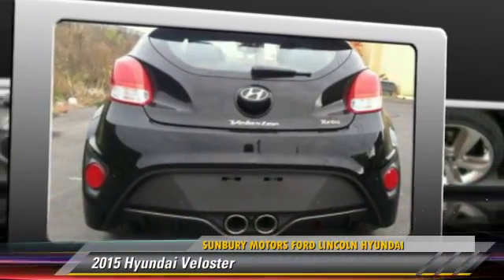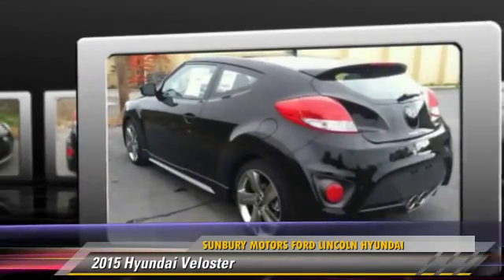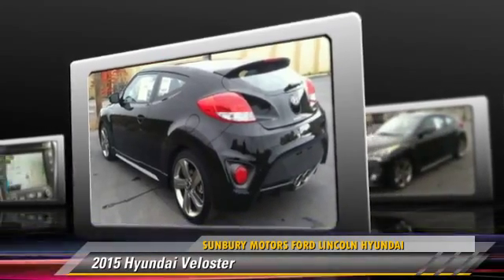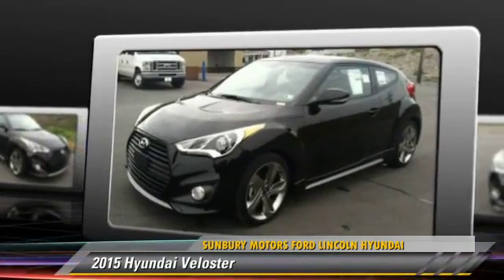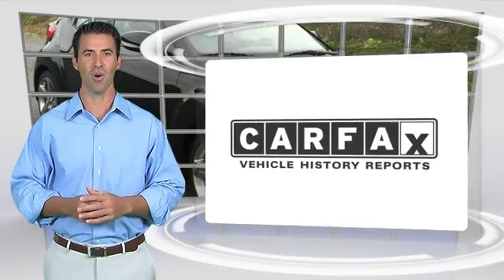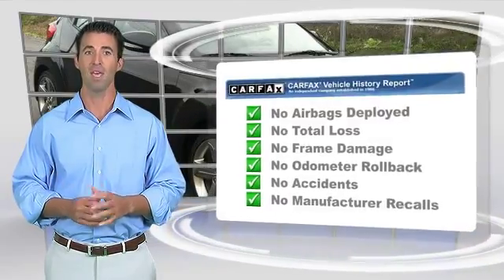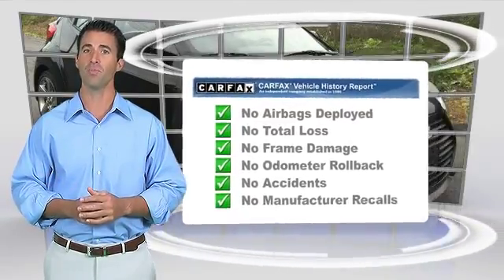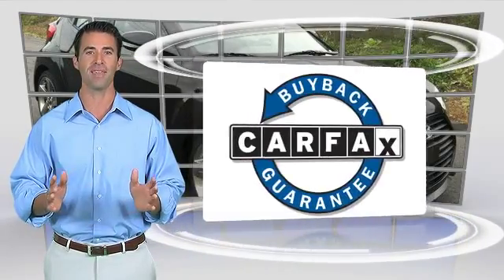New 2015 Hyundai Veloster - HJ494 -- Sunbury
943 North 4th Street Sunbury PA 17801

2015 Hyundai Veloster

$26,045

Color: BLACK
Engine: 1.6L 16-Valve Twinscroll Turbo I4 GDI DOHC Engine
Transmission: Automatic
Miles: 13
VIN: KMHTC6AE2FU229343
Stock: HJ494

[DFIN:3:3175227:A:2130:0A91A04A:183fef964ea4d0c507fd5f5b2bcd1ad3]